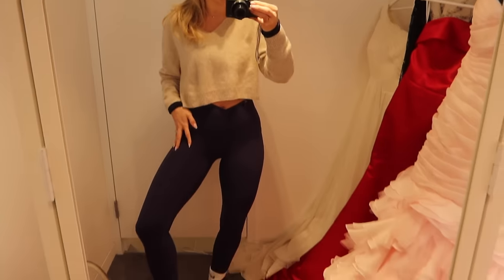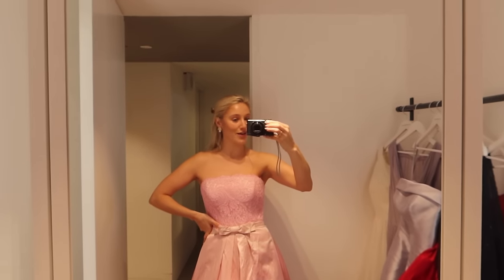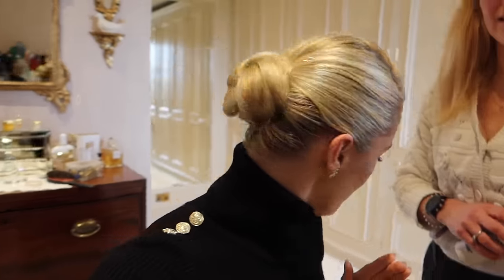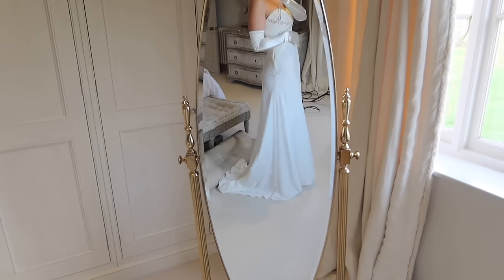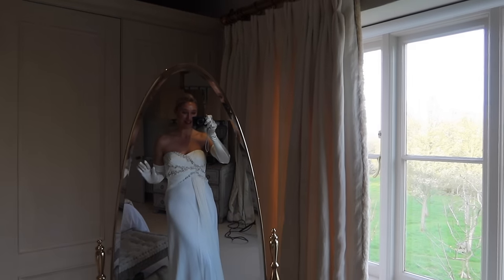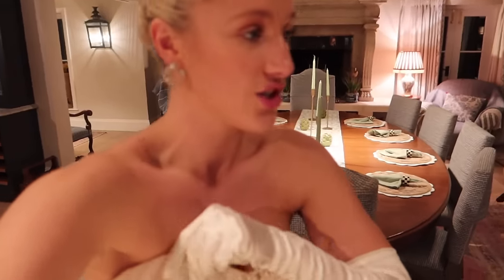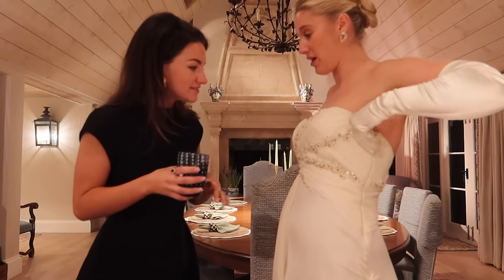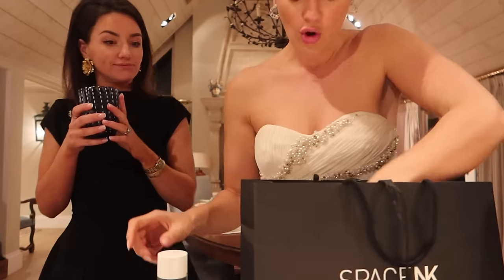A NIGHT AT THE MUSEUM | BACK WITH MY GIRLS | RED CARPET GLAM & HILARIOUS UNBOXING DREAM GOODY BAG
I am so excited to share this vlog with you! We finally found a dress, and it is the ABSOLUTE DREAM!!! Honestly, I couldn't thank My Wardrobe HQ enough for always being there with the most beautiful outfits!! Get ready with me for The LTK Gala at the Natural History Museum, full glam, shoot the look with my dream team, drive up to London with me and John and spend the the most magical evening together!! Back with my darling girls, Em and Freddie but just missing Josie!!! AND enjoy the FUNNIEST unboxing with Monica!!

Leonora xxx

MUSIC RIGHTS:
0H64OLE00OLGLZSK
JBND6GBANYOISCMC
R5215ACMQ6TXODVU
LINCXQ455PGECRER
KACAZIDB3ZH03SAH
HYHZAZZJKIDV0UUB
6ILBOUK65YKIPQ2Y
YMAHTC87OLXJDWKG

LINKS

CAMERA EQUIPMENT
Unofficial Tripod: @
SD Cards: @

Hair Stylist:
Stanley Cup: @
Paula’s Choice Exfoliator: @
Sol de Janeiro Fragrance: @
Naturium Retinol Complex Serum: @
Olaplex Bonding Oil: @
Vieve Skin Nova Radiance Primer: @
Caudal Beauty Elixir: @
Sam McKnight Shampoo: @
Sam McKnight Conditioner: @
Colour Wow Money Mask: @
Summer Friday’s Jet Lag Mask: @
Ultra Violette SPF50: @
Kosas Weightless Lip Colour: @

MAKE-UP
Magic Cream: @
Airbrush Flawless Foundation: @
Futurist Concealer: @
Contour Wand: @
Filmstar Bronze and Glow: @
Brow Gel: @
Uptown Girl Palette: @
Pillow Talk Eye Palette: @
Eye Liner: @
Legendary Lashes: @
Lip Liner: @
Lip Stick: @
Hourglass Make Up Brushes: @
Spectrum Make Up Brushes: @